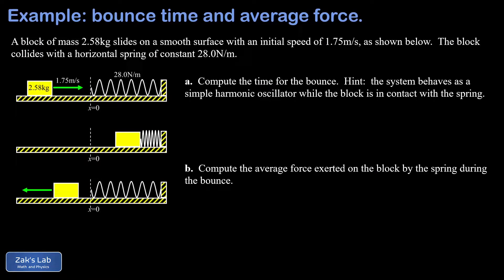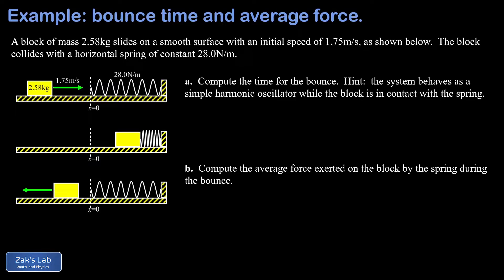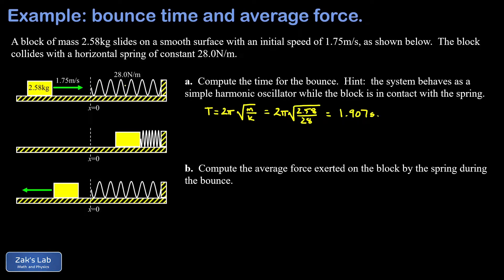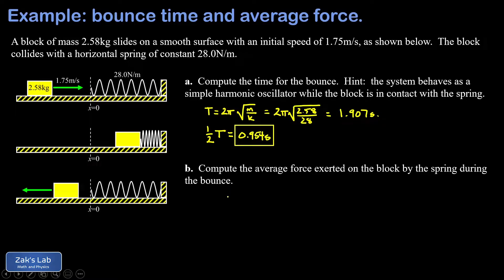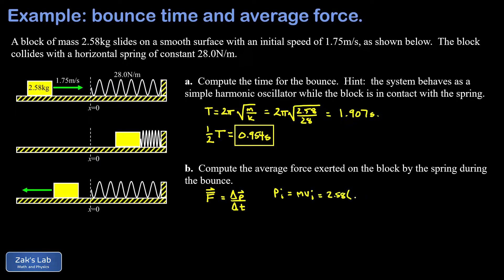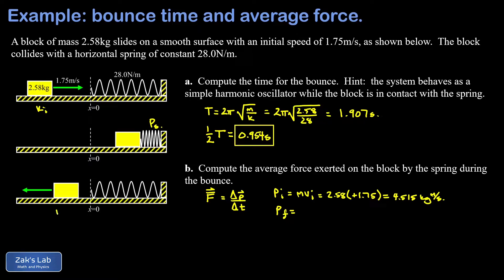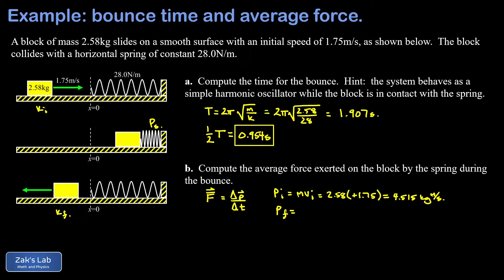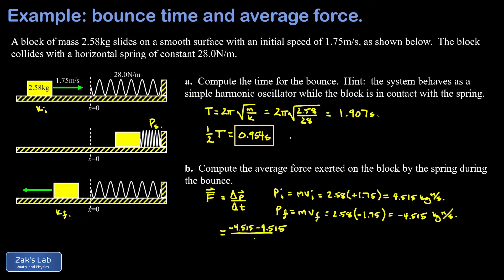Block bounces off a spring: time for the bounce and average force exerted by the spring.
A block bounces off a spring, and we want to compute the time for the bounce as the block compresses the spring to maximum compression, returns to the equilibrium position, then releases from the spring.

The key to the problem is to recognize the block and spring system as a simple harmonic oscillator *while the block is in contact with the spring*.  The contact with the spring lasts for half a period, so all we have to do is compute the period of the oscillator using the formula T=2pi*sqrt(m/k), then divide by two and we've got the time for the block to bounce off the spring.

In the second part of the problem, we compute the average force on the block when the block runs into a spring.  The average force is given by the change in momentum over the change in time, so all we have to do is compute the initial and final momenta for the block bouncing off a spring.  The initial momentum is computed using p=mv, then we make an energy conservation argument:  the final speed is equal to the initial speed because energy is conserved during the spring bounce.  This means the magnitude of the final momentum is the same as the magnitude of the initial momentum, just with the opposite direction (so we give it a minus sign).

Finally, we compute the average force exerted by the spring using F_avg=delta-p/delta-t, and we obtain the average force on the block due to the spring.